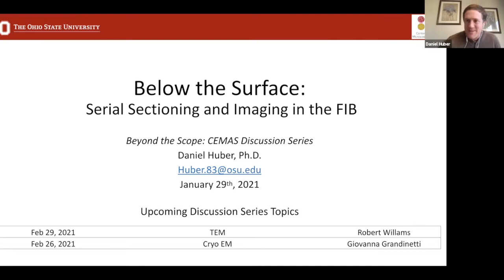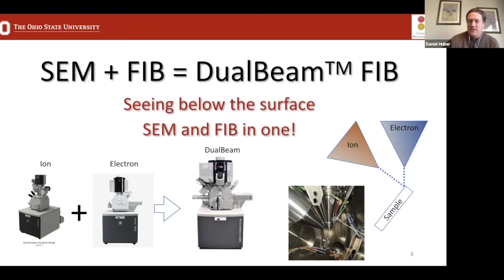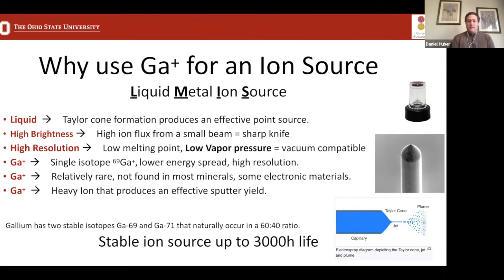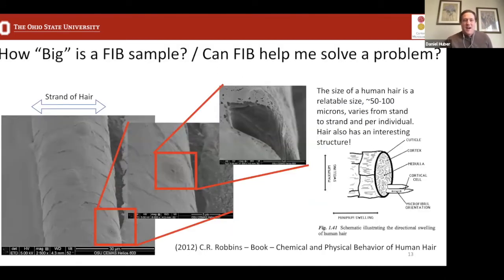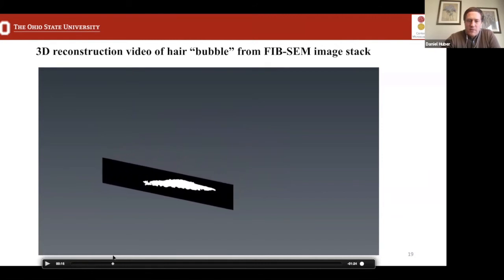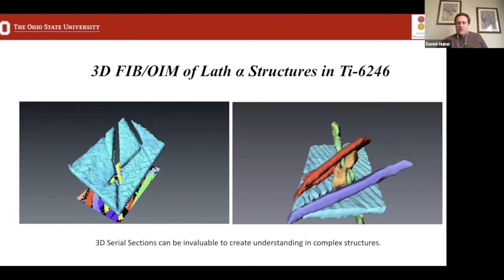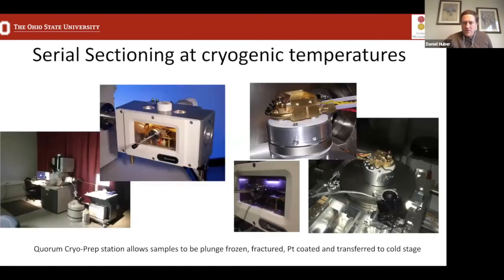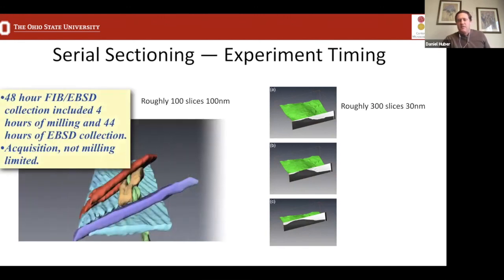Below the Surface: Sample Preparation and Imaging in the FIB